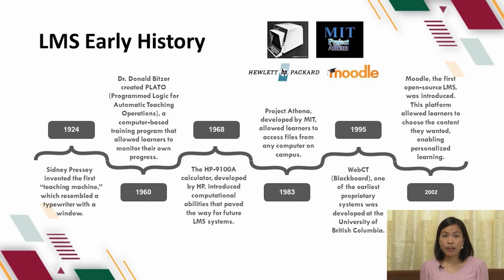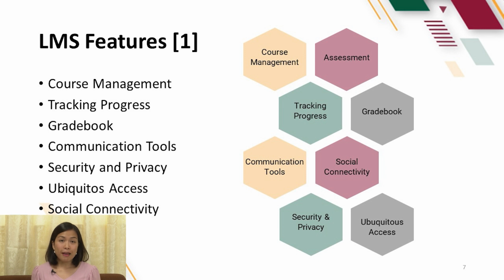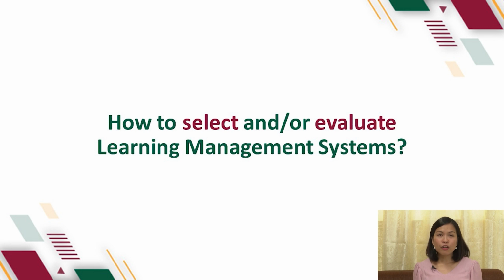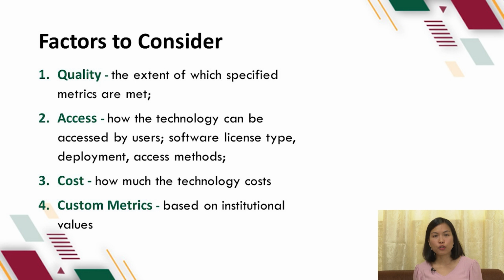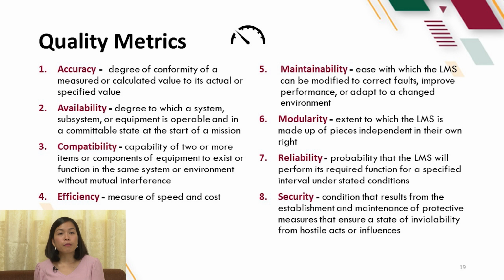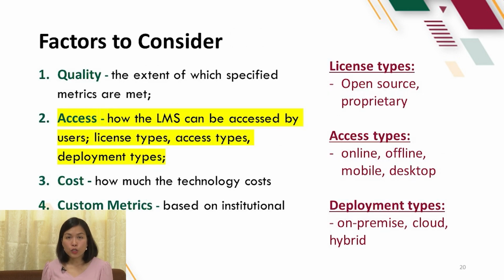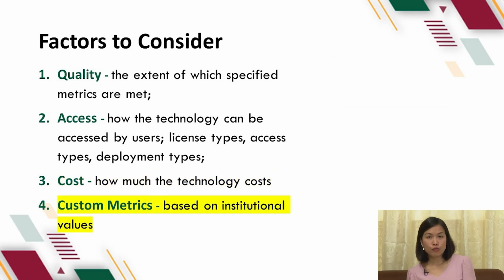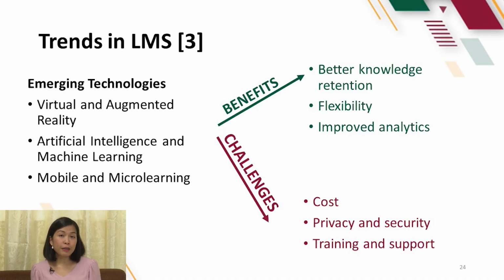Learning Management Systems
Learning Management Systems by Professor Ria Mae H. Borromeo